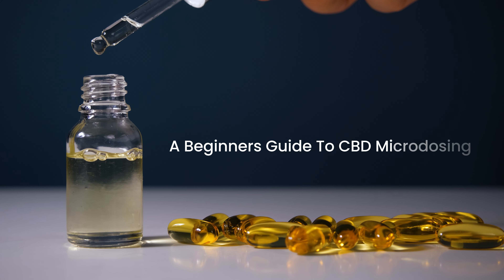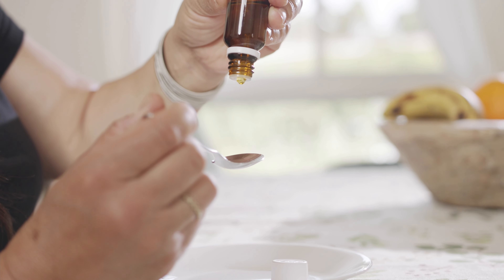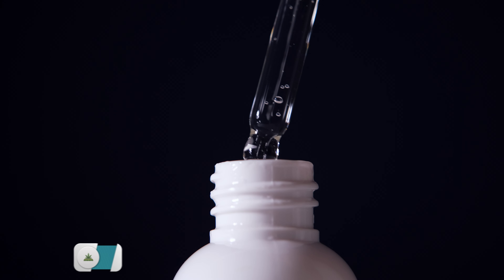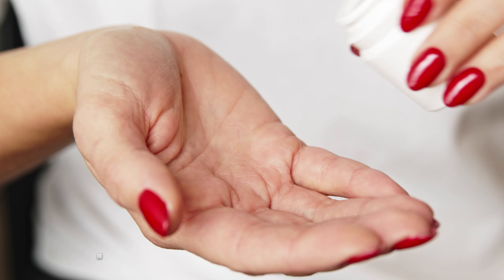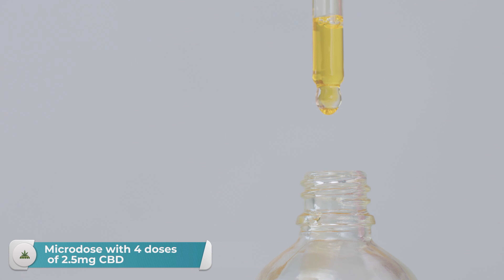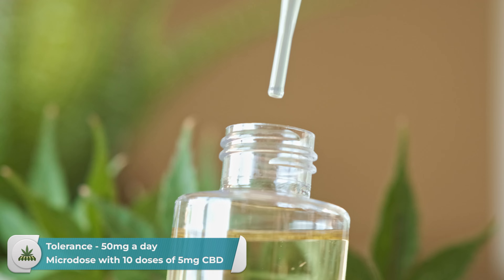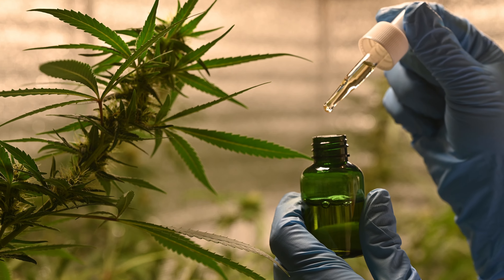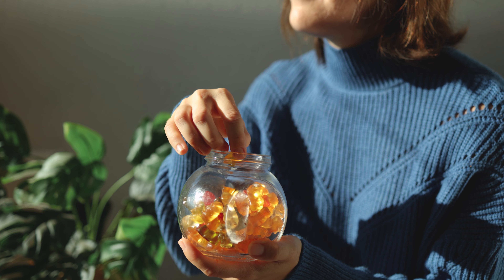How To Microdose? | In Depth Guide To Microdosing CBD | Joanna Explains 😎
In Depth Guide To Microdosing CBD 😀

In order to get the most out of your CBD products, you need to learn how to microdose. It ensures that the effects of CBD remain consistent throughout the day as the doses are precisely what your body needs. CBD dosing is an individual choice.

The proper way to microdose is based on a couple of factors including tolerance and potency.  Other individual factors may also play a role in determining how you should microdose CBD. However, a wrong dose may induce the effects you don't want or you get no effects at all!

So, to feel the calming, relaxing, and other therapeutic benefits of CBD, you need to learn the process of CBD microdosing.

The process of microdosing is actually pretty simple. It entails taking small doses of CBD throughout the day. Microdosing can be simply explained as follows-

👉 If you take 5mg a day- take two doses of 2.5mg.
👉 If you take 10mg a day instead take four 2.5mg doses
👉 20mg translates to eight 2.5mg doses
👉 50mg - go for about ten 5mg doses.

These are all the most commonly used dosages, you can break down your daily dose at your convenience.

For better understanding, you can explain microdosing in one sentence-

‘Go Low and Slow’

Timeline:

00:00:00 - Intro
00:00:42 - Effects of CBD
00:01:33 - What is Microdosing?
00:01:54 - How to Microdose?
00:02:50 - Product quality & Microdosing
00:03:15 - Outro

Welcome to the OnlineCBDStore, your one stop for a curated collection of premium CBD, Delta 8 THC, and other hemp derived products. Not able to sleep? Need a supplement for your workout routine? Or just wish to relax? OnlineCBDStore has it all covered for you. ⚽😎

All our products are vetted and tested by licensed physicians. We are your 'Feel Good' CBD shop. While you are here, discover from a wide range of CBD Gummies, CBD Flower, CBD Tincture, CBD Smokes, and CBD Pre-Rolls.  That's not all. Our collection includes a variety of products with Delta 8, HHC, CBN, CBG, Delta 10, and other cannabinoids. All derived from hemp and third party lab tested. Choose from 30+ brands and 800+ products today! 😃😋

(This video is made only for education and awareness purposes)